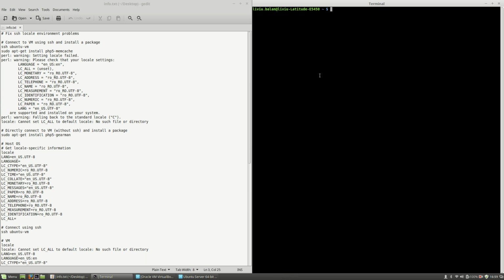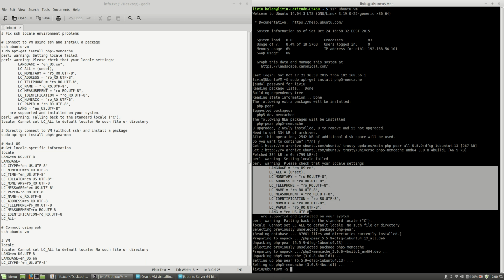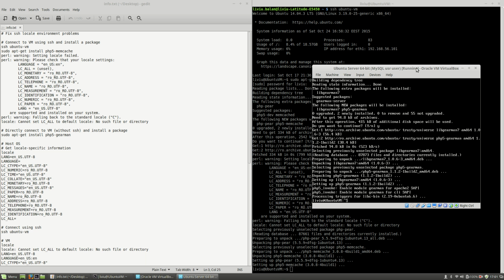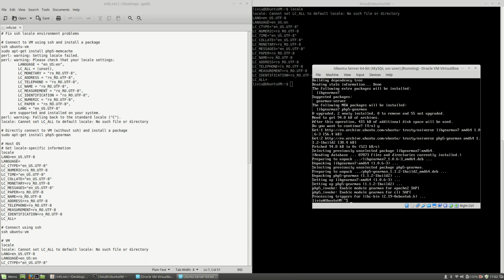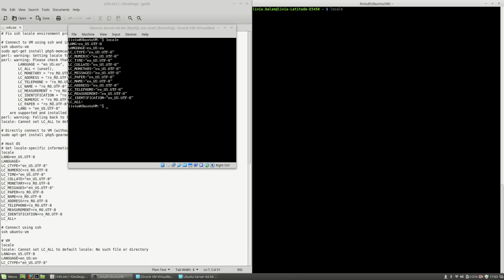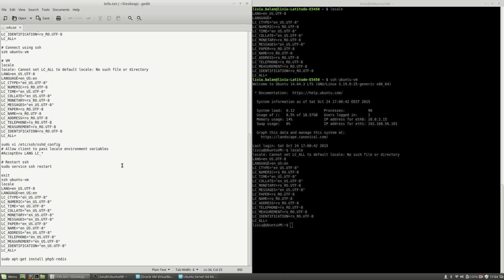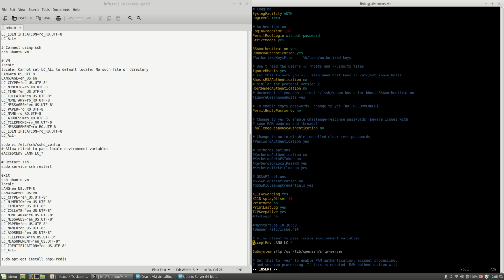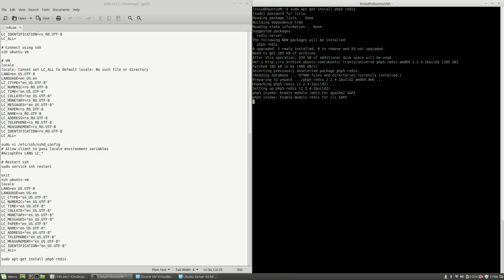Fix SSH locale environment problems on Ubuntu Server #41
In this tutorial you will learn how to fix SSH locale environment problems on Ubuntu Server. This will resolve errors like this:
perl: warning: Setting locale failed.
perl: warning: Please check that your locale settings:
 LANGUAGE = "en_US:en",
 LC_ALL = (unset),
 LC_MONETARY = "ro_RO.UTF-8",
 LC_ADDRESS = "ro_RO.UTF-8",
 LC_TELEPHONE = "ro_RO.UTF-8",
 LC_NAME = "ro_RO.UTF-8",
 LC_MEASUREMENT = "ro_RO.UTF-8",
 LC_IDENTIFICATION = "ro_RO.UTF-8",
 LC_NUMERIC = "ro_RO.UTF-8",
 LC_PAPER = "ro_RO.UTF-8",
 LANG = "en_US.UTF-8"
    are supported and installed on your system.
perl: warning: Falling back to the standard locale ("C").
locale: Cannot set LC_ALL to default locale: No such file or directory